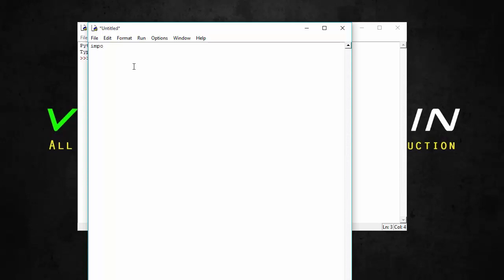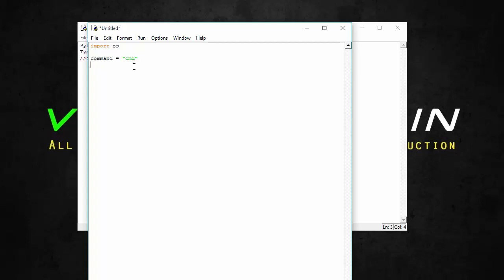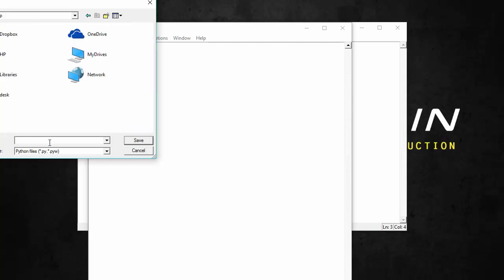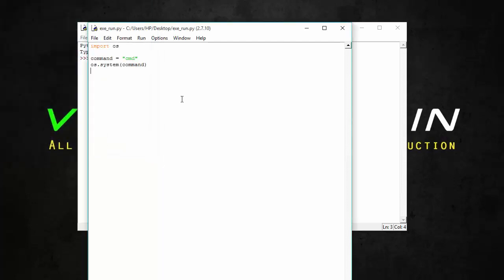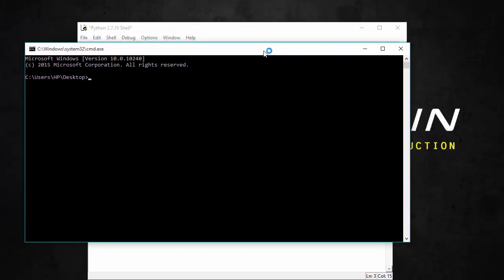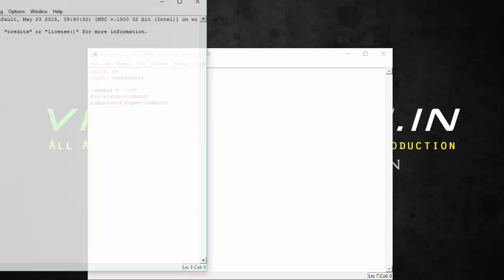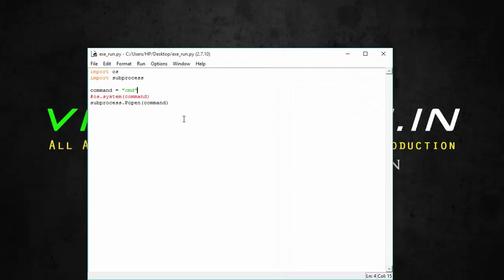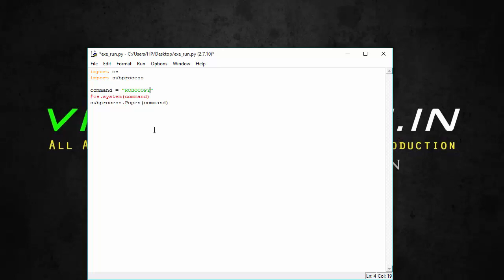How to execute a external program with python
Friends its very simple.
1. import os module and run os.system(command)
2. import subprocess  and run subprocess.Popen